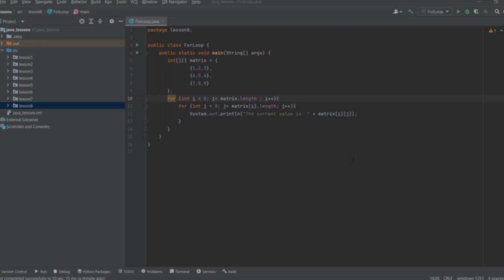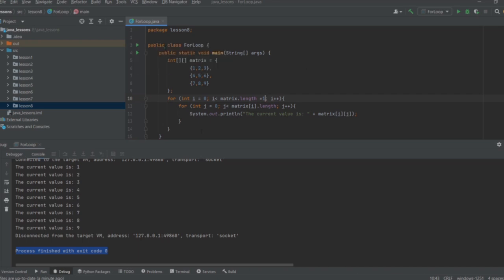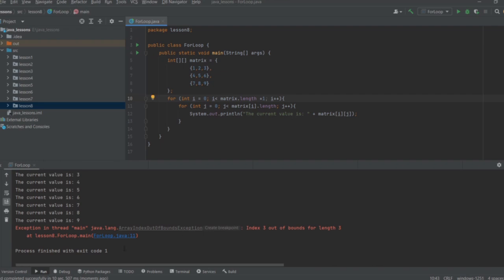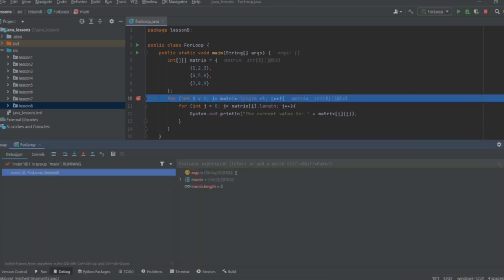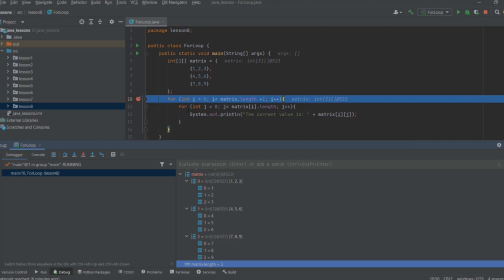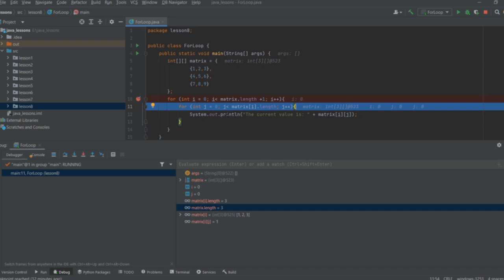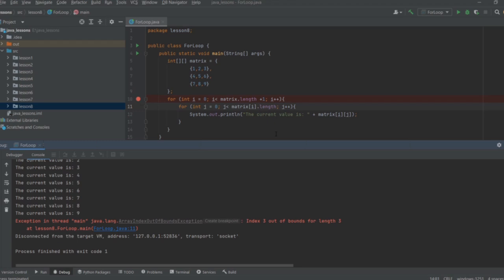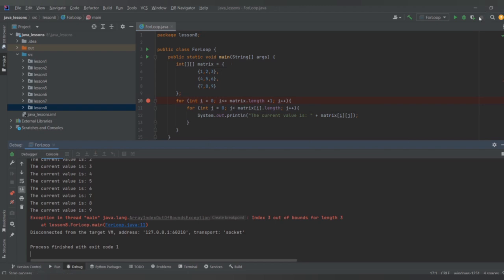Debugging in Intellij idea Java